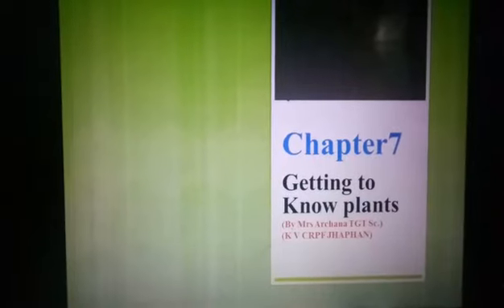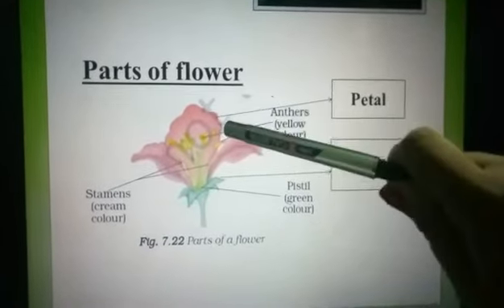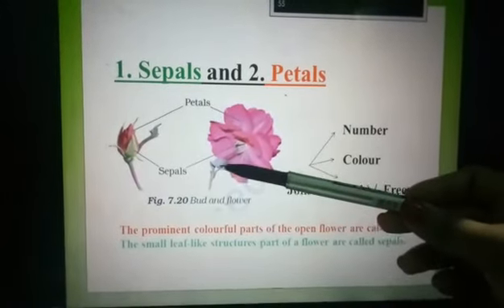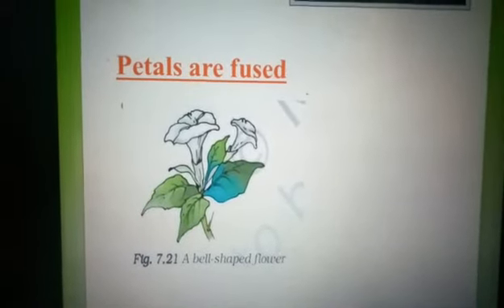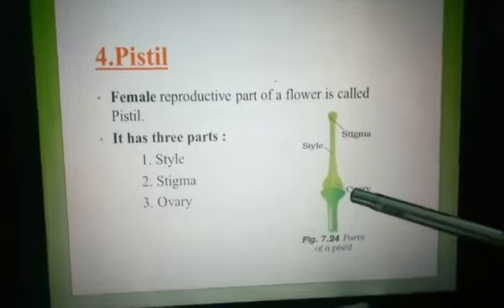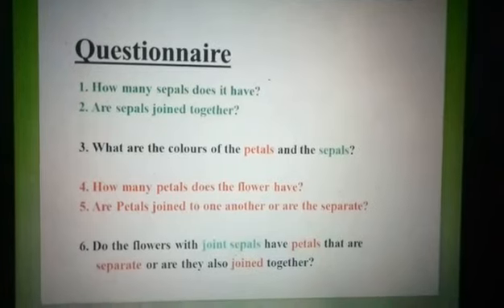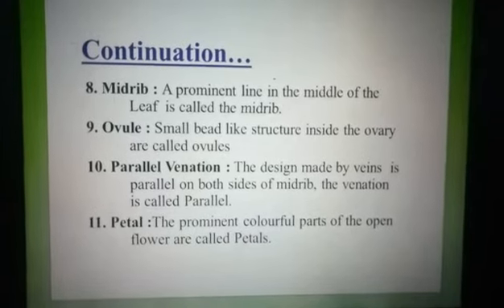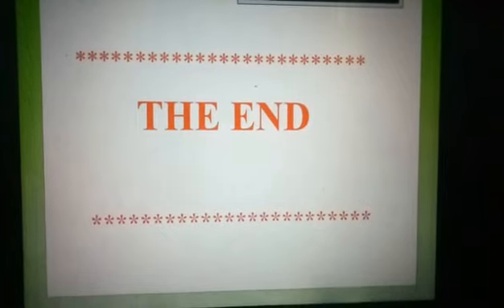Class 6th | Science | Chapter 7 : Getting To Know Plants | #3 | By Archana Mam